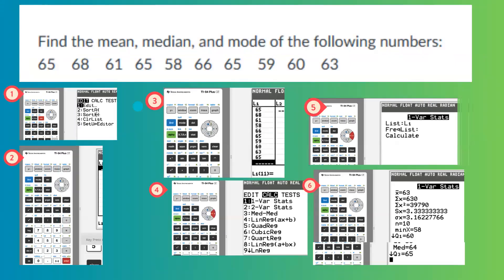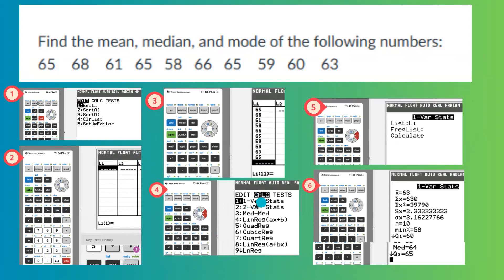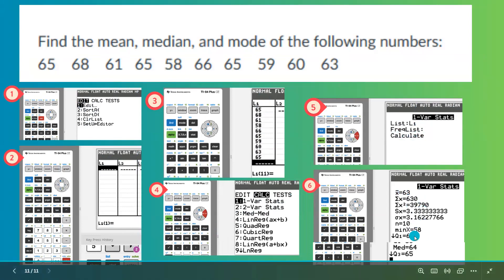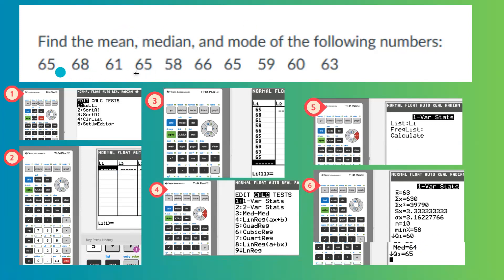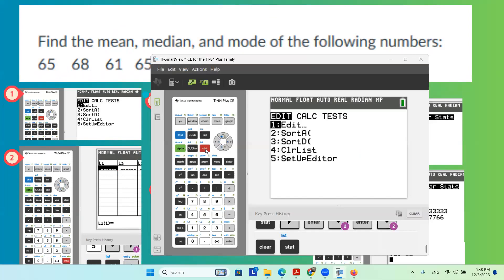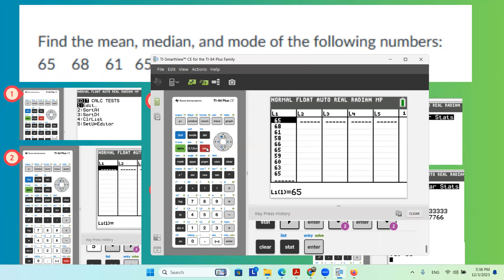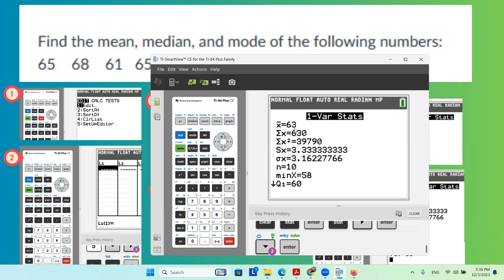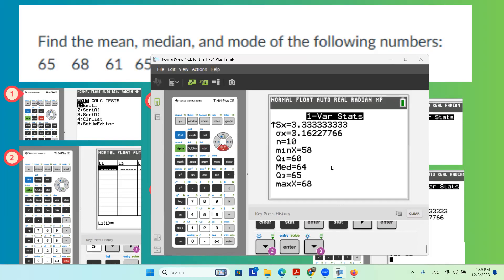Use Calculator to Find Mean and Median and Sample Standard Deviation of Data